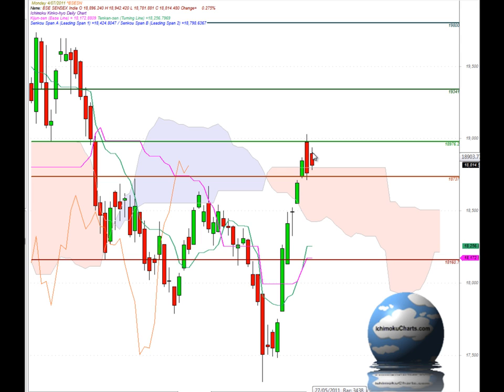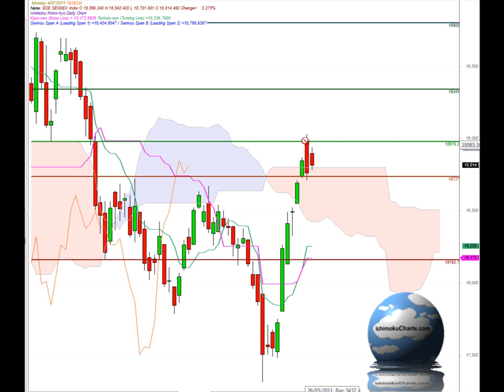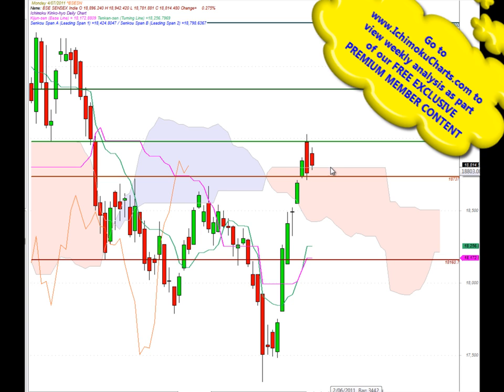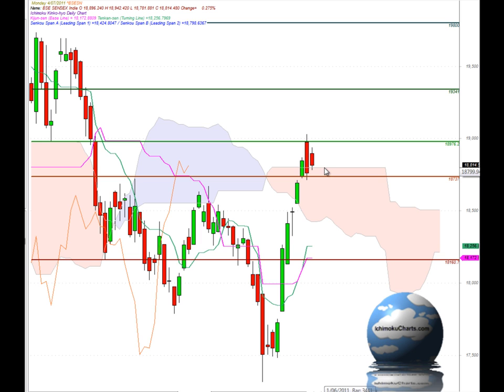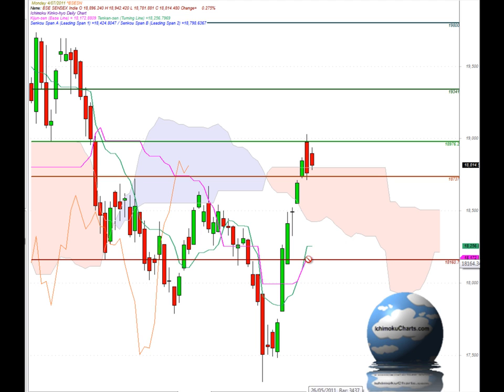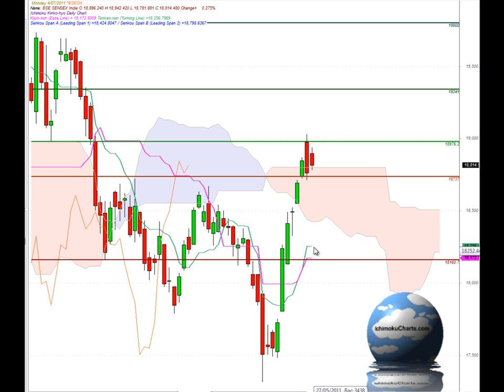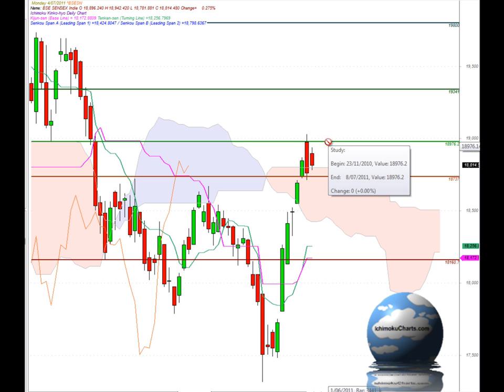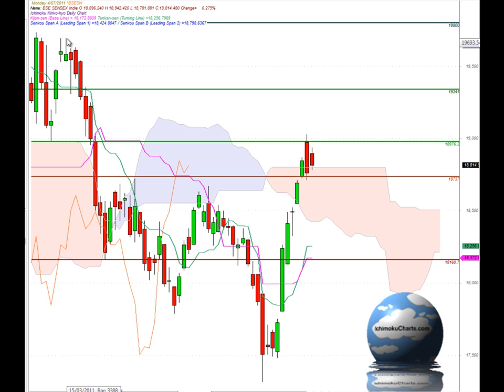Daily BSE SENSEX analysis using Ichimoku charts for July 4th 2011